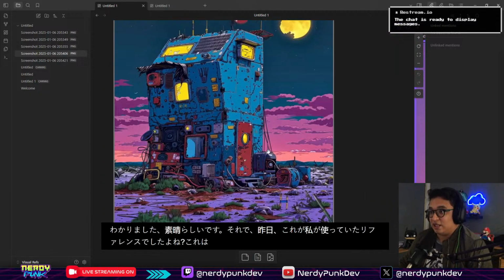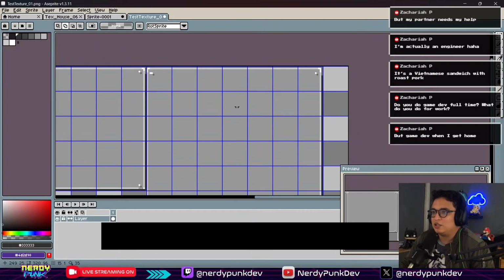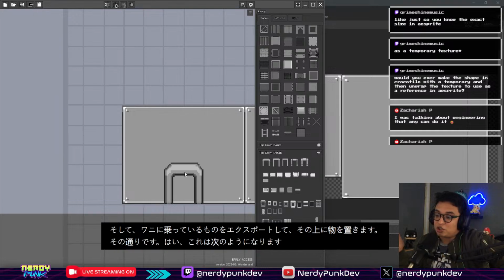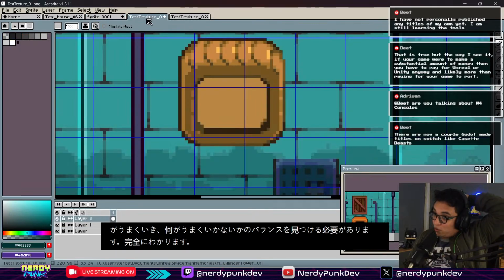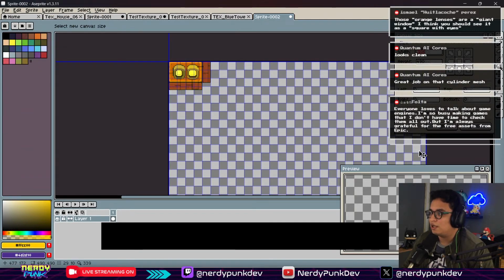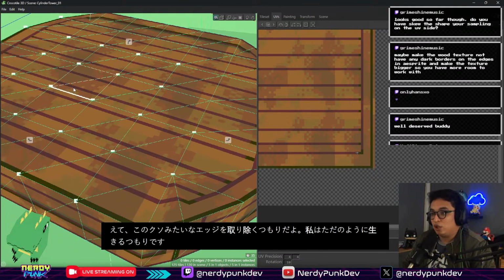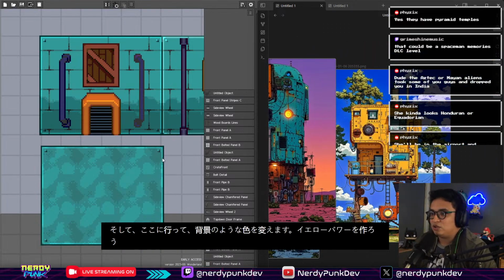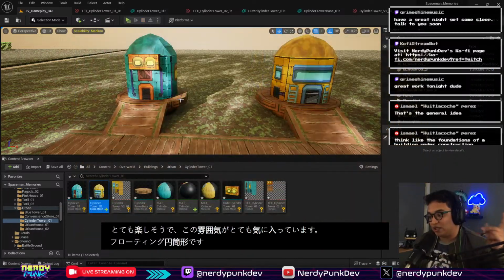Unreal Engine/Crocotile3D/Aseprite Game Development 👾 Making a 2.5D pixel art game 👾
Hi, I'm Tulio AKA NerdyPunkDev, a solo indie game developer making my own JRPG called Spaceman Memories and also random stuff with UEFN. It's kinda nerve-racking to stream myself doing this, but I do it because it's harder, better, faster and stronger. Anyways, I'm making games with a chill vibe, join me as I go through it!